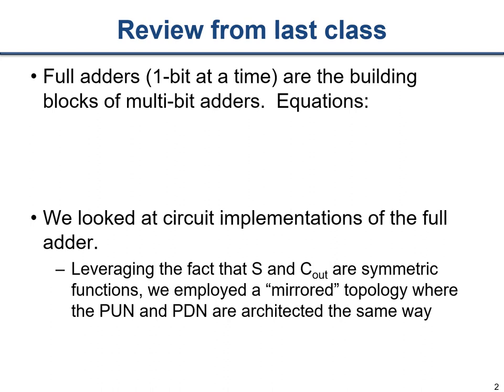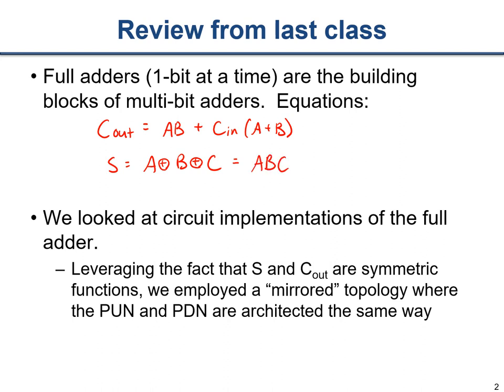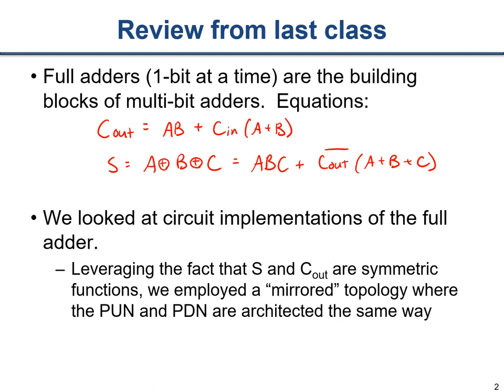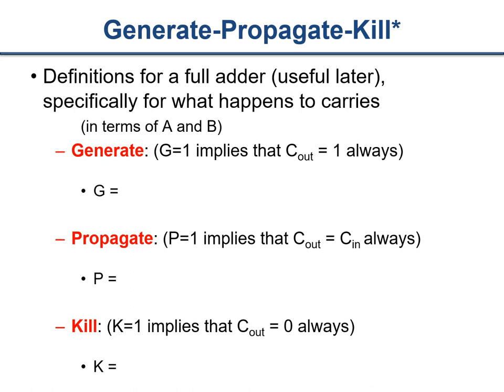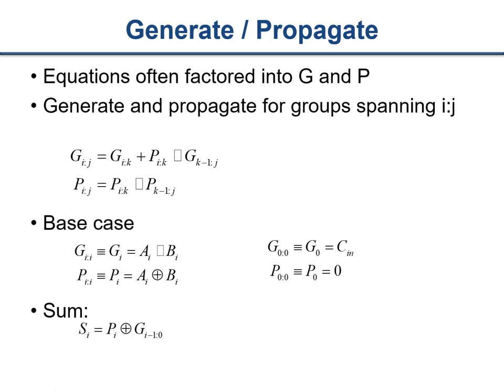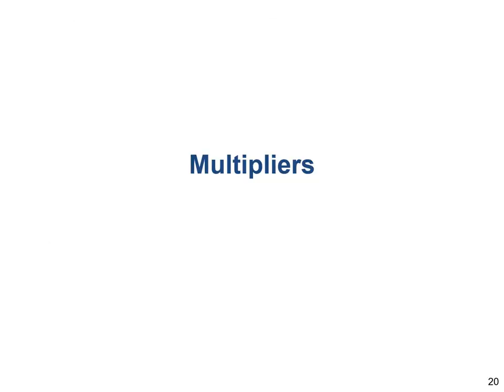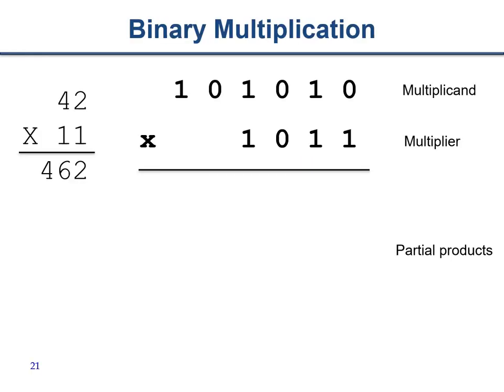ECE 165 - Lecture 12: Arithmetic Building Blocks II - old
This video reviews the prior lecture's content on building multi-bit adders such propagate and generate nomenclature, and goes over various adder types such as ripple-carry adders, carry-skip (or carry-bypass) adders, carry lookahead adders, and so on. Then, the topic of multipliers and other arithmetic logic elements such as comparators and shifters, are discussed.